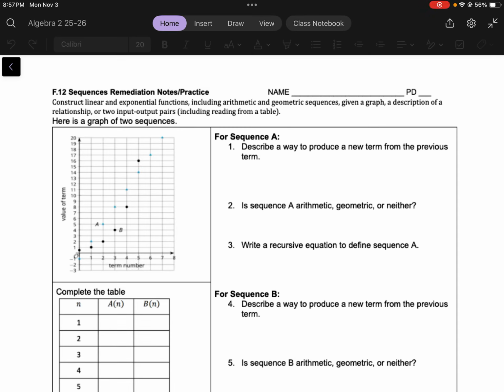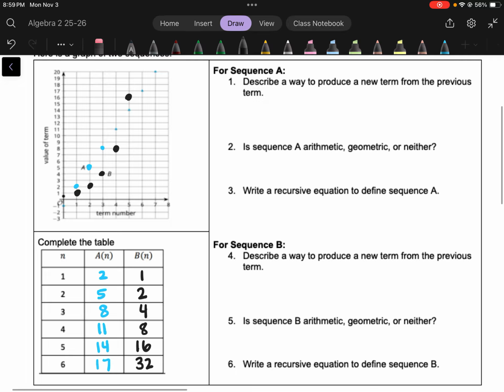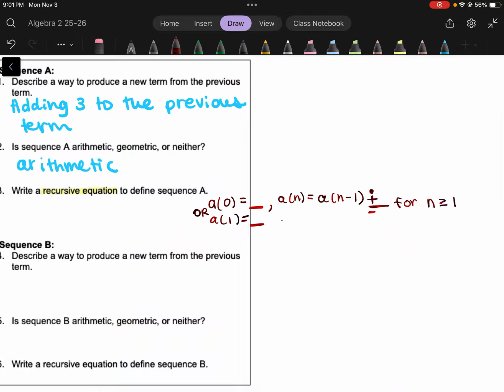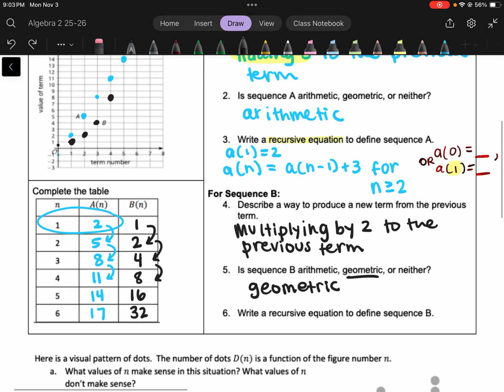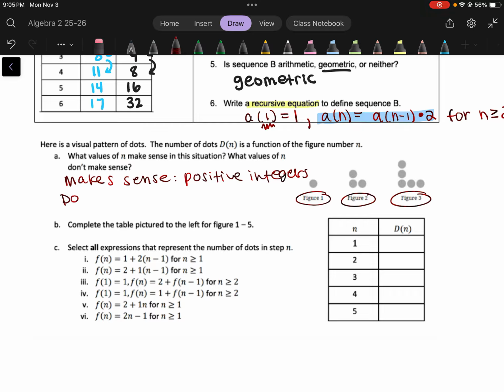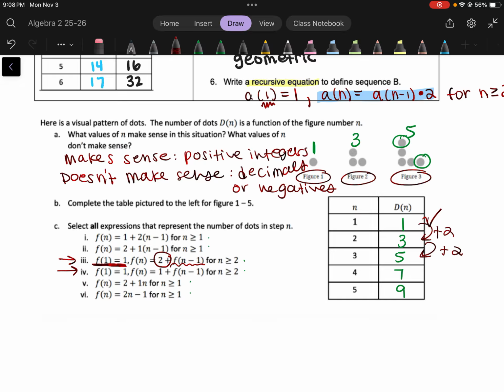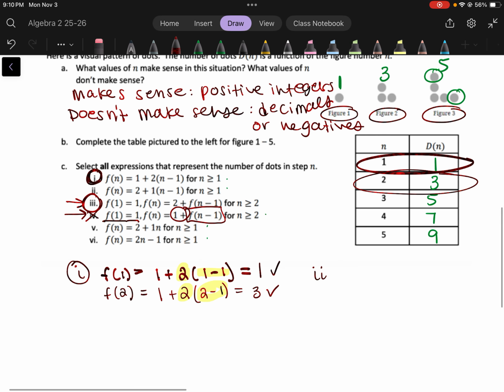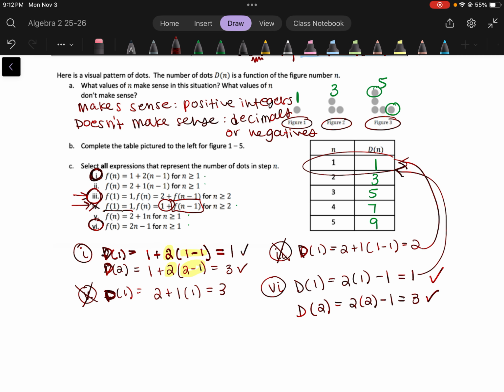F.12 Sequences Remediation video